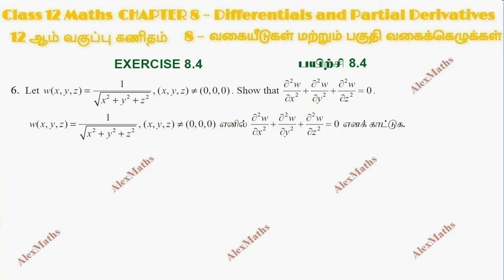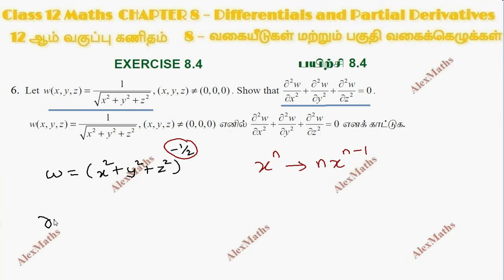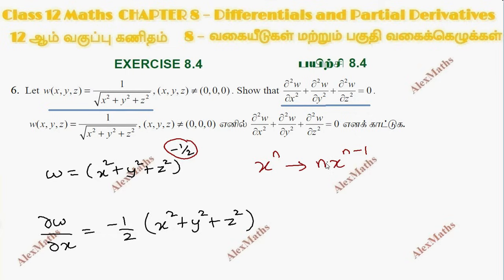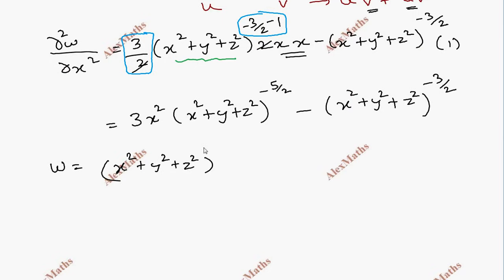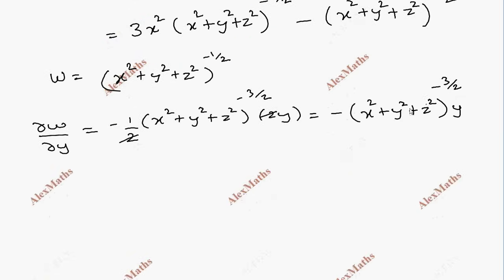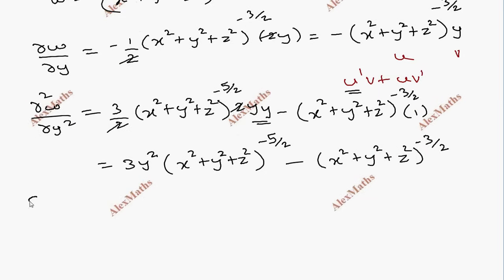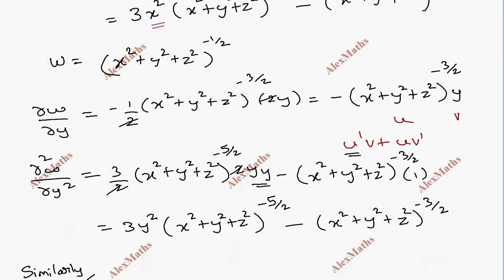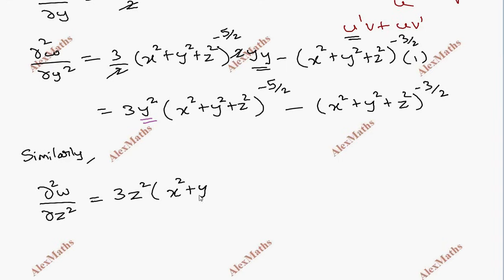Class 12 Maths CHAPTER 8 – Differentials and Partial Derivatives Exercise 8.4 Q.No.6 TN New Syllabus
tnnewsyllabus Class 12 Maths Differentials and Partial Derivatives Exercise 8.4 Sum 6 CHAPTER 8 TN New Syllabus
8.1 Introduction 58
8.2 Linear Approximation and Differentials 60
8.3 Functions of Several Variables
8.4 Limit and Continuity of Functions of Two Variables
8.5 Partial Derivatives
8.6 Linear Approximation and Differential of a
Function of several Variables